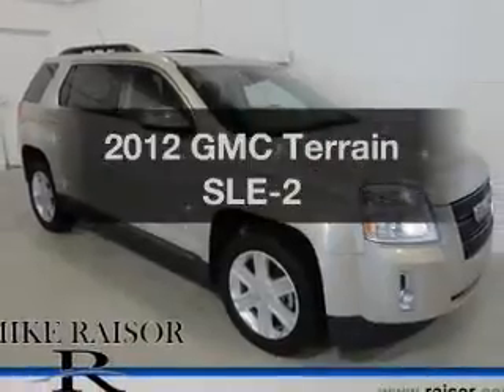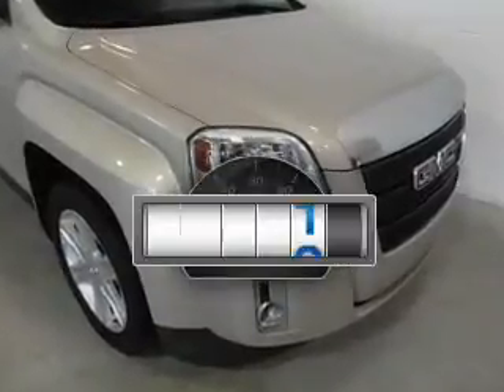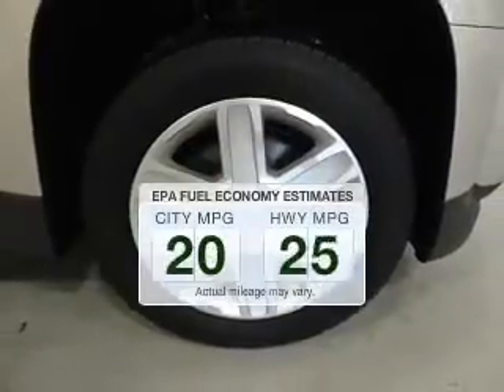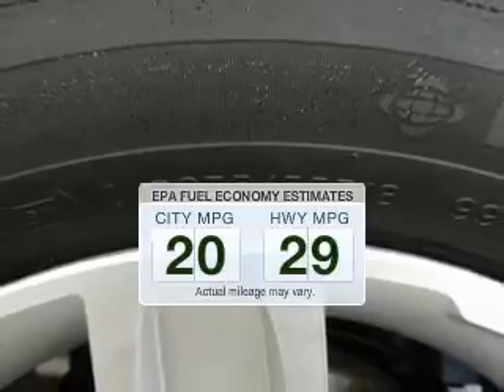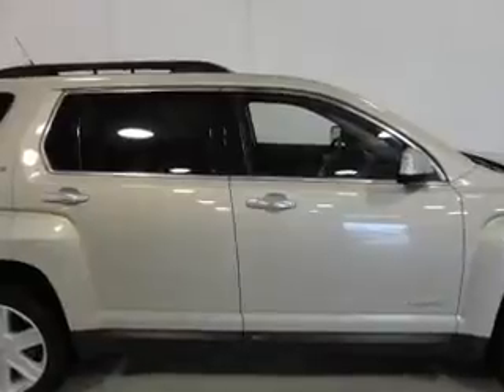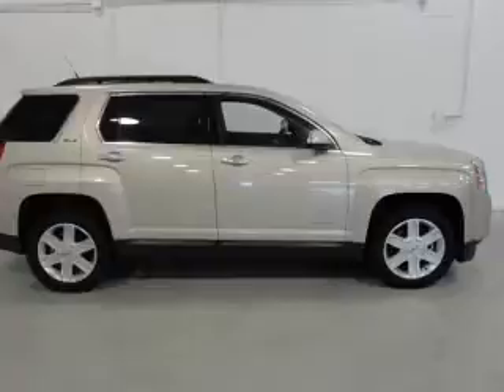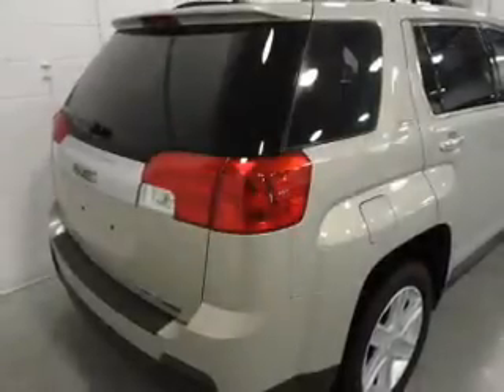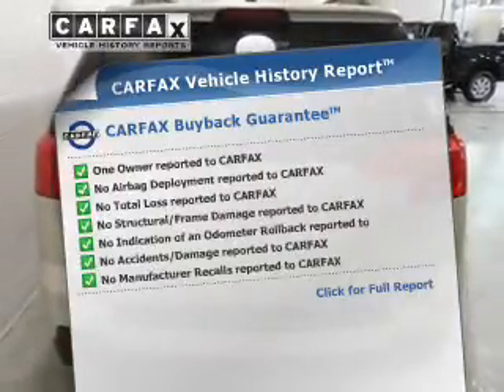2012 GMC Terrain - Lafayette IN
Year: 2012
Make: GMC
Model: Terrain
Trim: SLE-2
Engine: 2.4 liter inline 4 cylinder 16 valve GDI DOHC
Transmission: 6-Speed Automatic
Color: Gold Mist Metallic
Mileage: 17978
Address:
2051 Sagamore Pkwy. S.